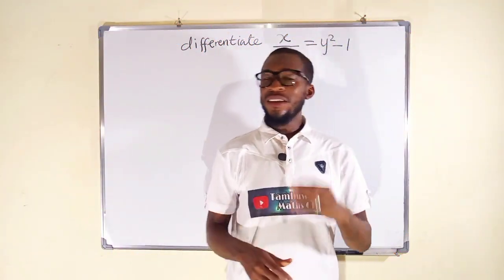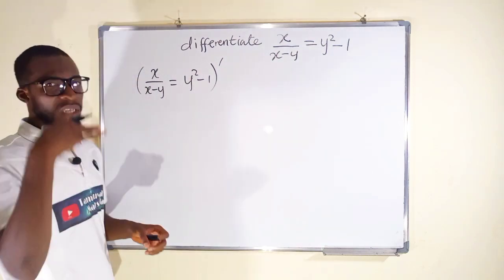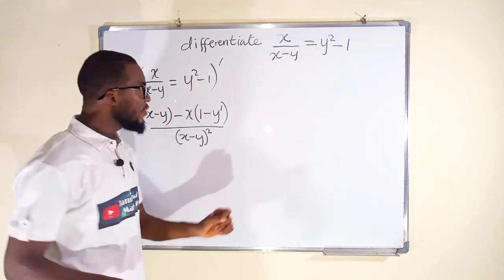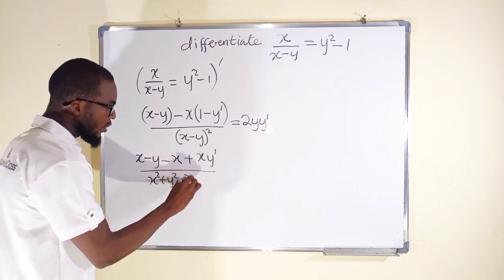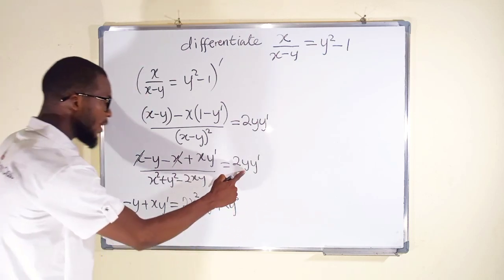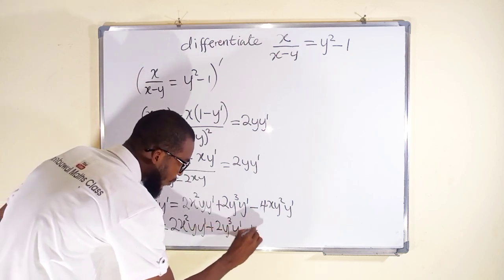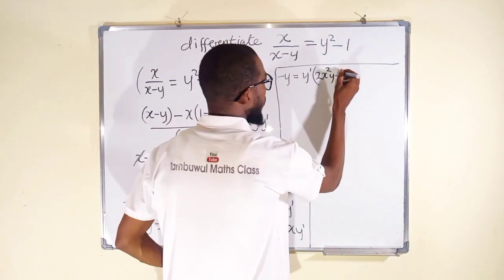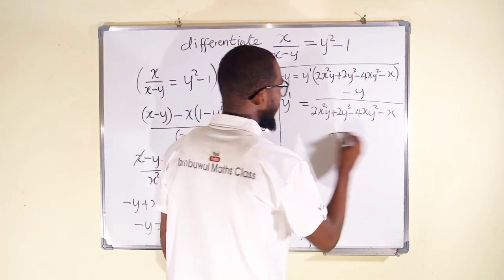Derivative of Implicit Function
Derivative of Implicit Function is the process of finding the derivative of a dependent variable in an implicit function by differentiating each term separately, by expressing the derivative of the dependent variable as a symbol, and by solving the resulting expression for the symbol.